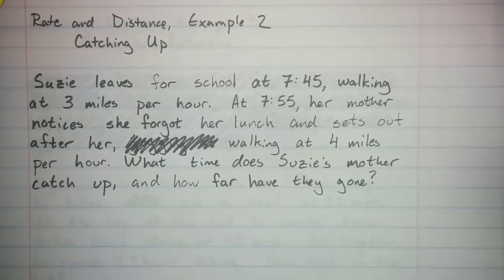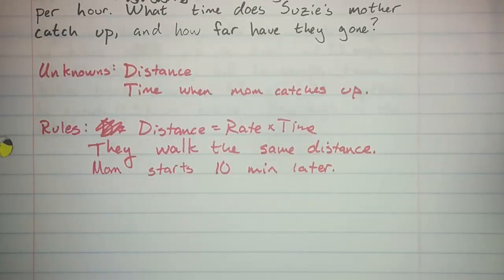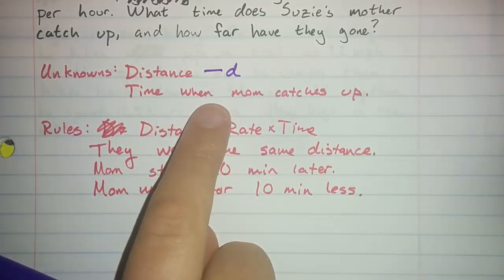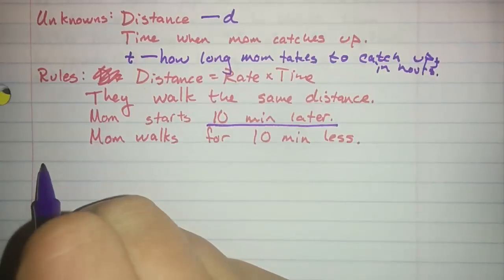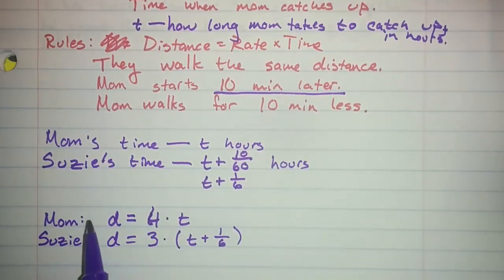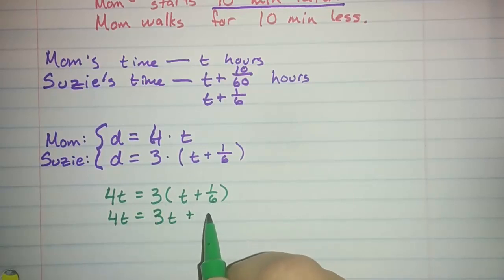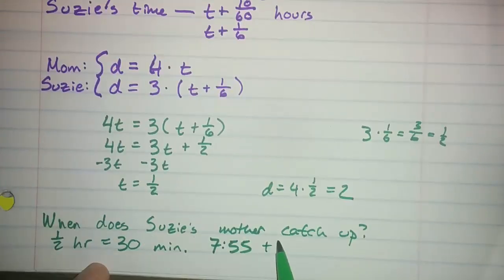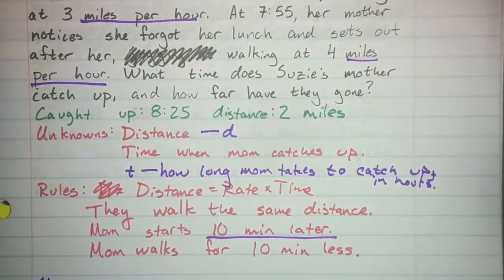0.5.4 - Rate and Distance: Catching Up